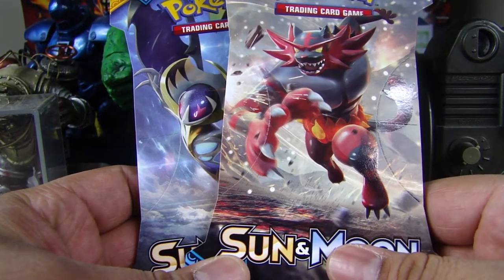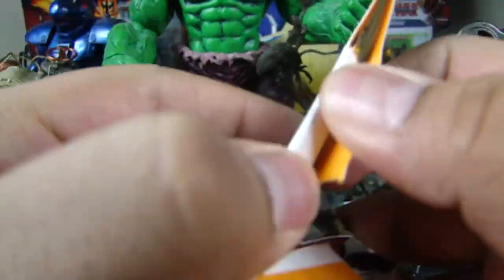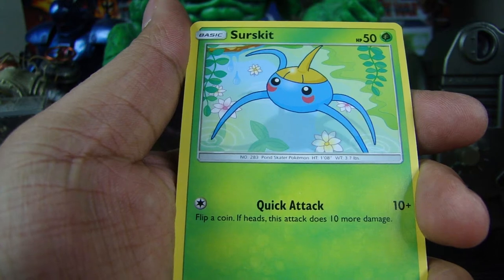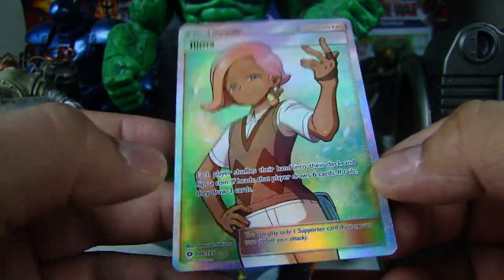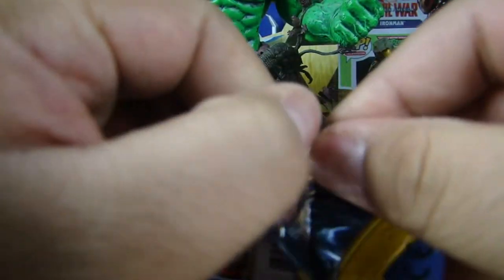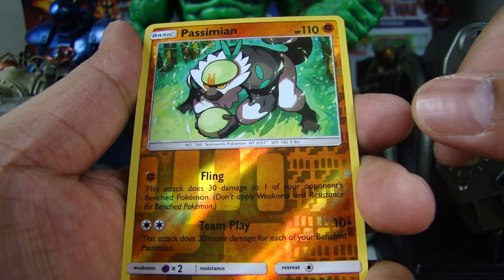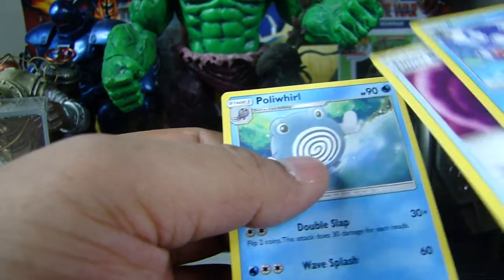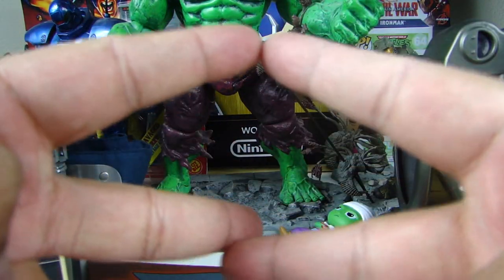Pokemon Cards | Sun and Moon Booster Pack Opening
Opening some booster packs of Pokémon Sun and Moon!